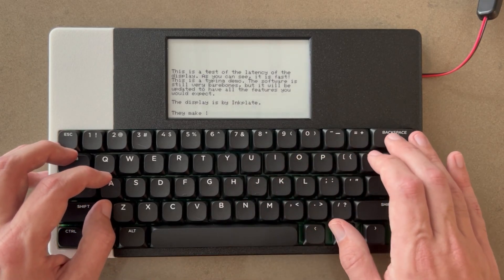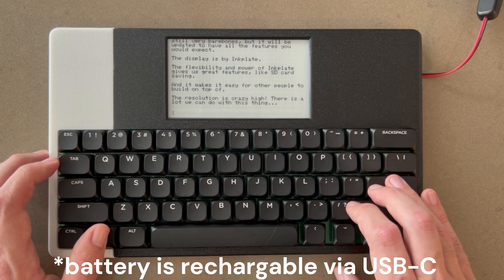Making An e-Paper Alphasmart Neo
In this video, I make an e-Paper Alphasmart Neo. Well, mostly. There's a cat in there, too.

Please note that this project is in development -- some of this footage is a bit older and the software and hardware isn't quite what is pictured.

If you think you might want your own pre-built e-paper typewriter, you can follow this project on crowdsupply

This is an open-source project and the code and design files will be published after my first production run.

Special thank you to Soldered for their support and generosity with hardware as I've gotten this project off the ground. Soldered makes amazing open-source hardware, and they make the best e-paper displays you can get. Check them out! Their new Inkplate Motion looks amazing, by the way.

And another thank you to PCBWay. PCBWay makes it easy to prototype circuit boards by ordering online. You can upload open source files and in a few days have a ready-to-go PCB. They have been generously providing PCBs throughout my prototyping phase, and their assembly service is top-notch. Plus, they can print-on-demand 3d-print files from STL -- which means even if you don't have a 3D printer, you can make your project happen.

Thanks!